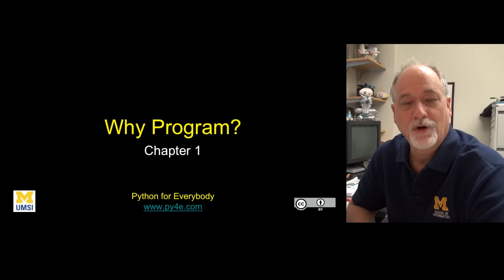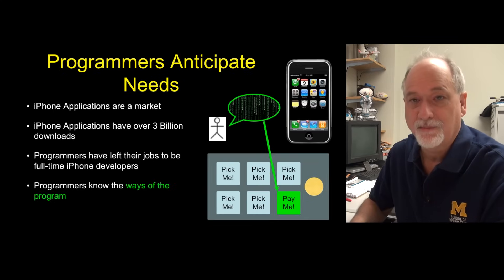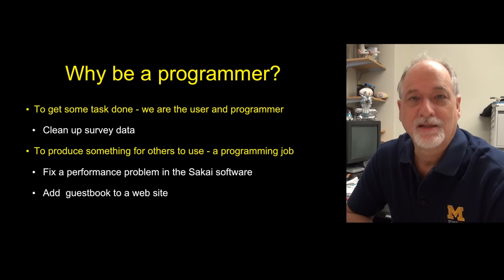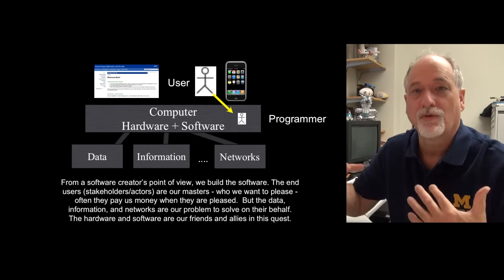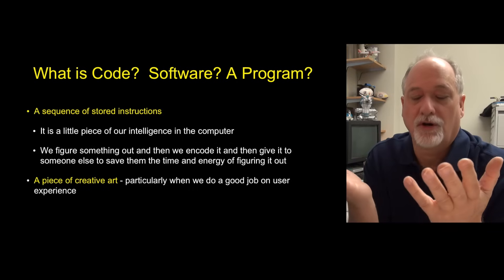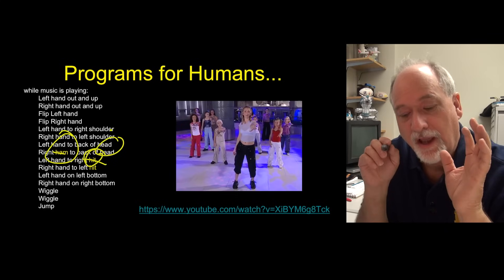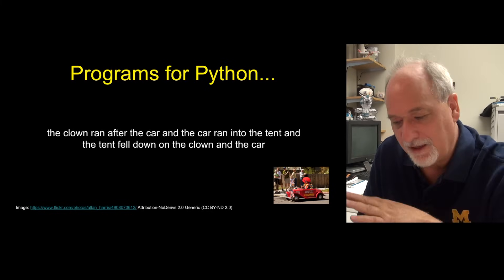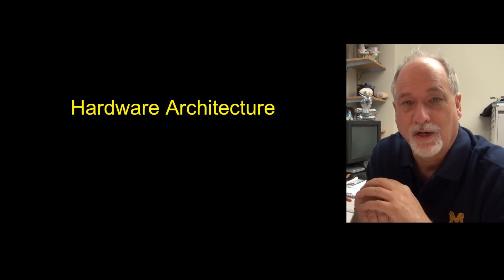PY4E - Introduction (Chapter 1 Part 1)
0:00 Introduction
0:26 Computers want to be helpful...
3:14 Why be a programmer?
5:58 What is Code? Software? A Program?
7:16 Programs for Humans...
10:46 Programs for Python...